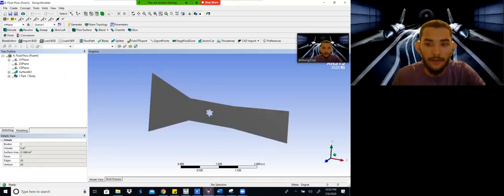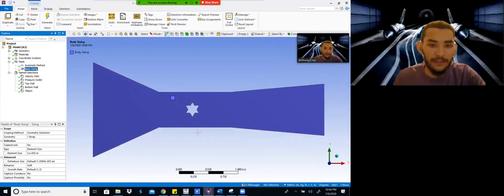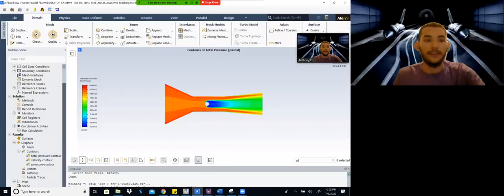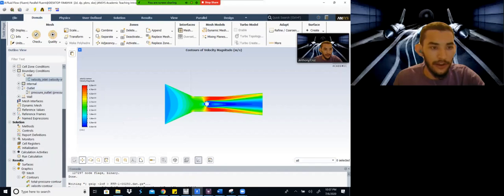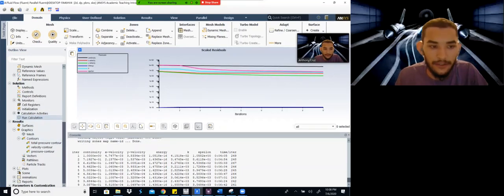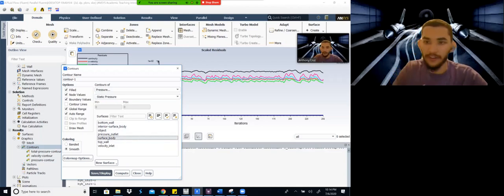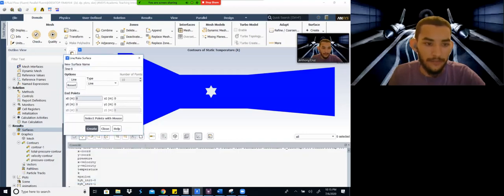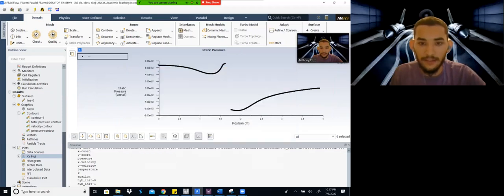Fluent Wind Tunnel Simulation